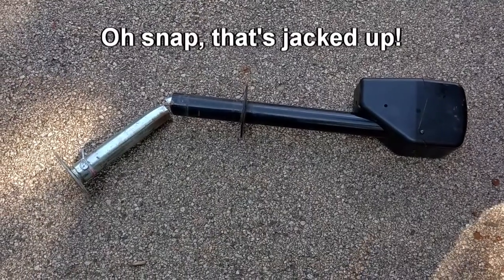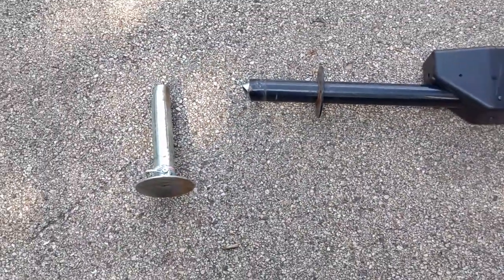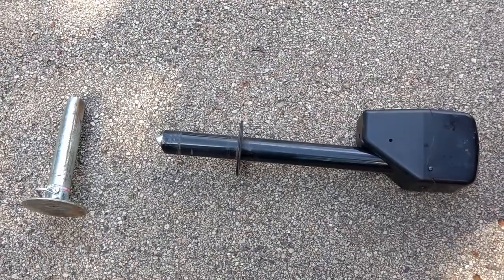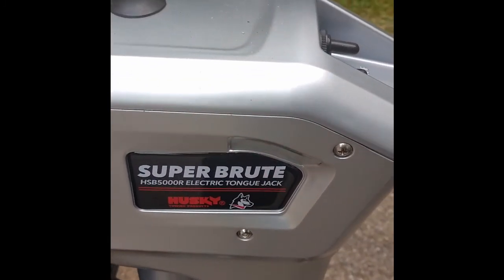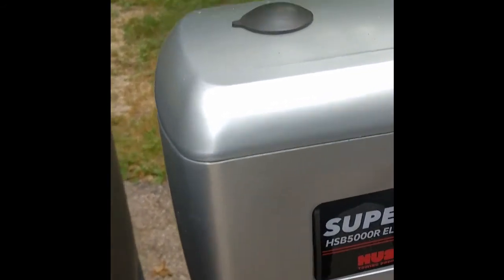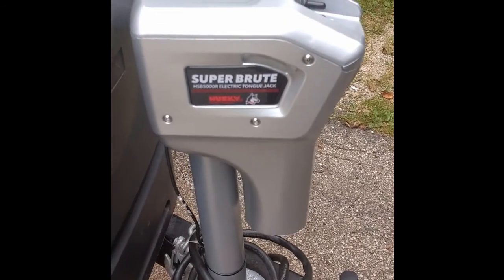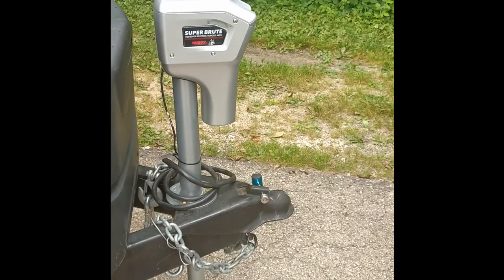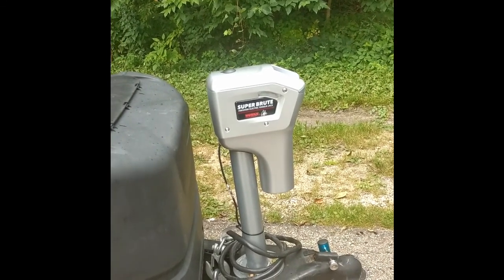Oh snap - Just really don't do it.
Don't pull out of your campsite with your tongue jack down.  It will turn a great experience into and expensive one. But it was an easy replacement job to tackle on your own.